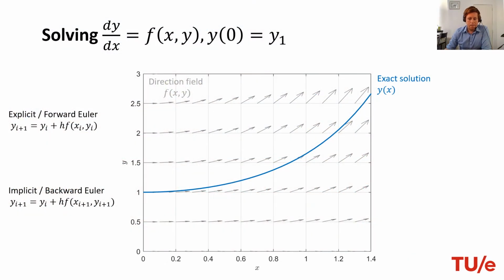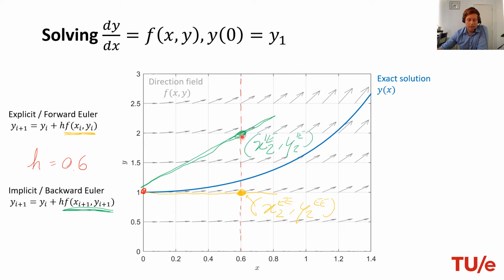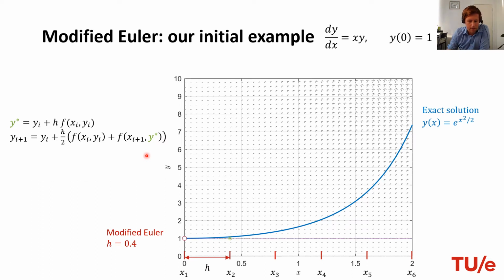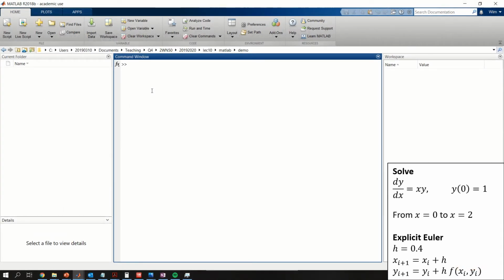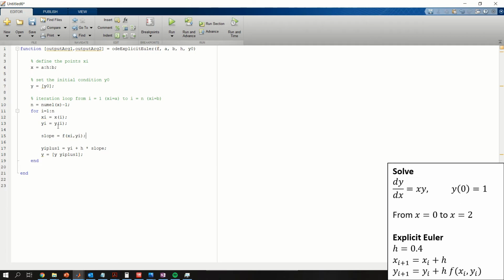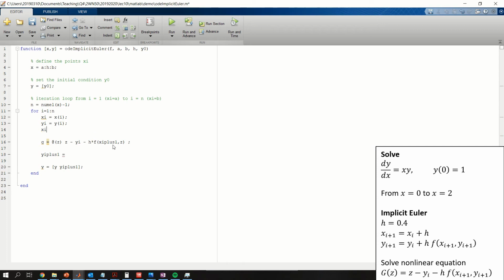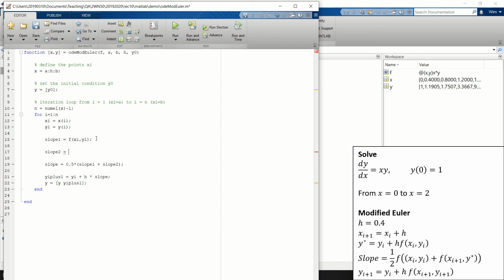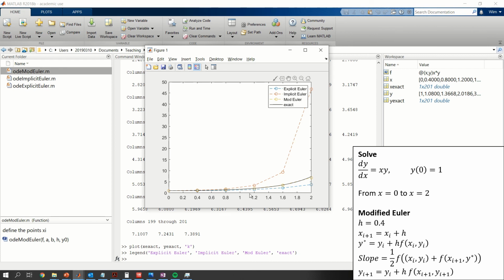2WN50 Module 7: ODEs (IVPs) - Modified Euler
Content:
Chapter 10 (Ordinary Differential Equations: Initial Value Problems)
Section 10.3: Modified Euler's method